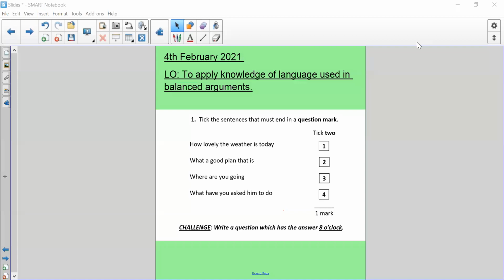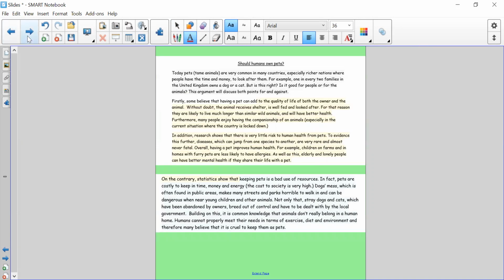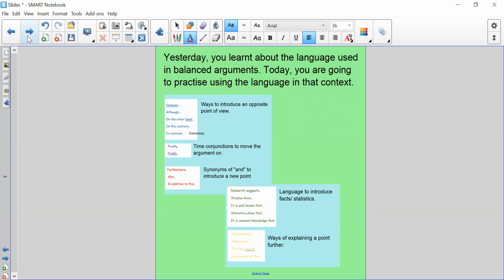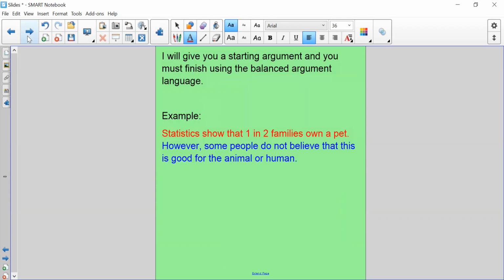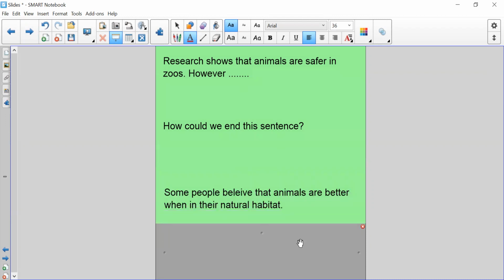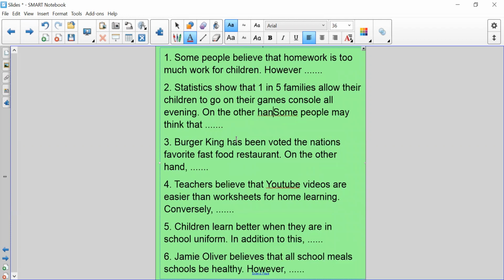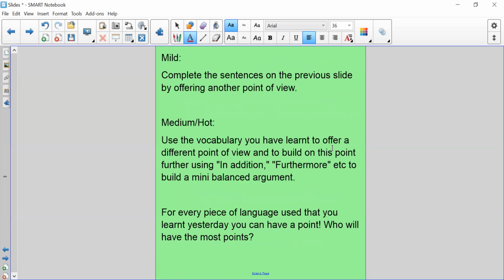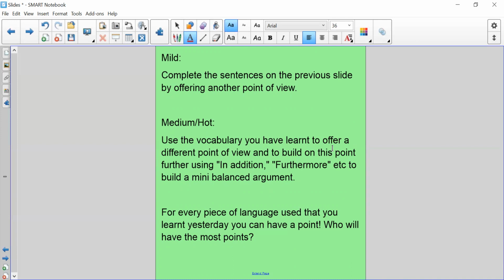4th Feb Year 4 English